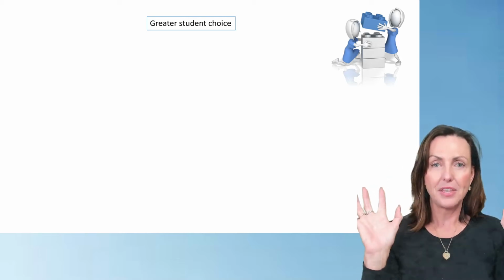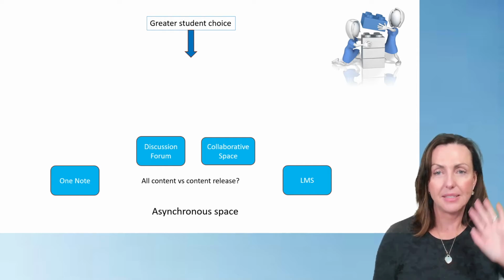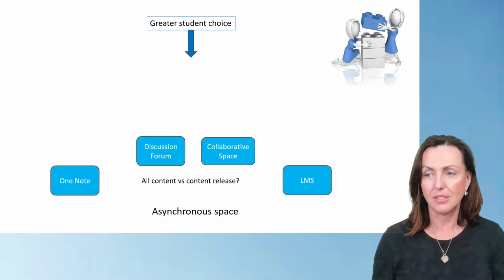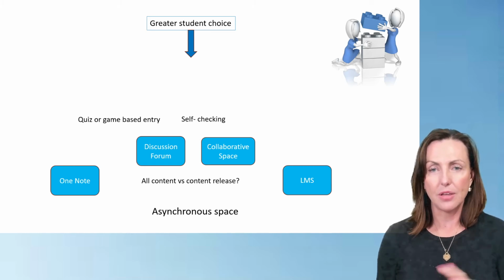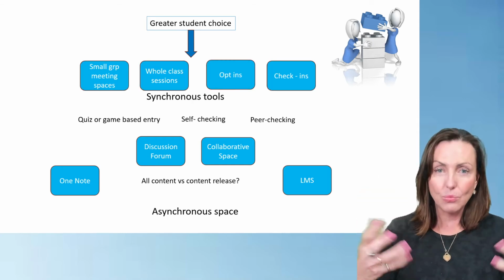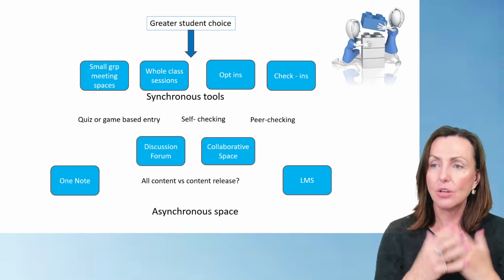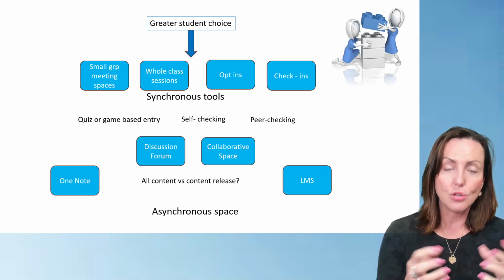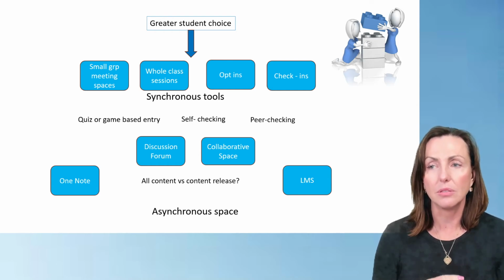Asynchronous vs Synchronous